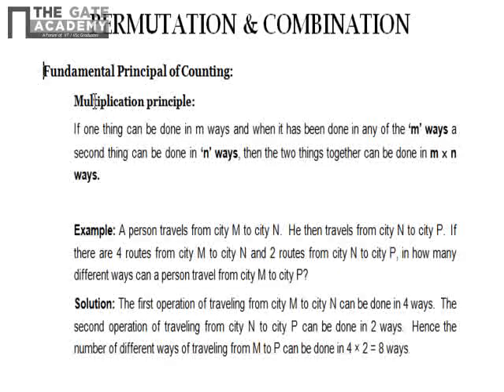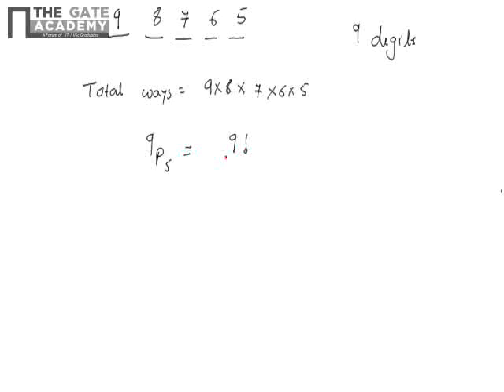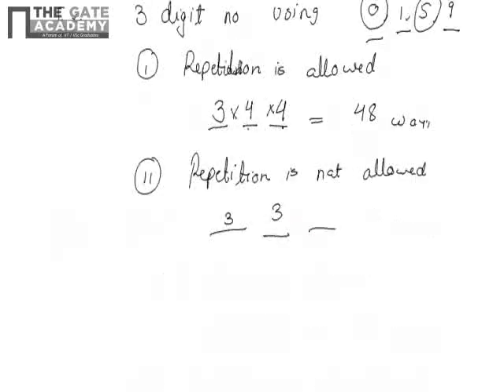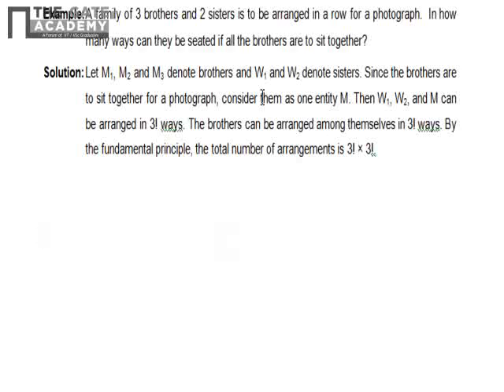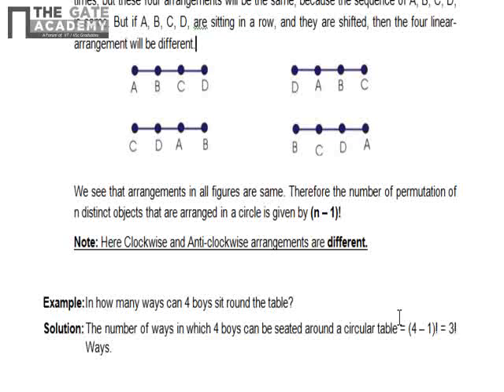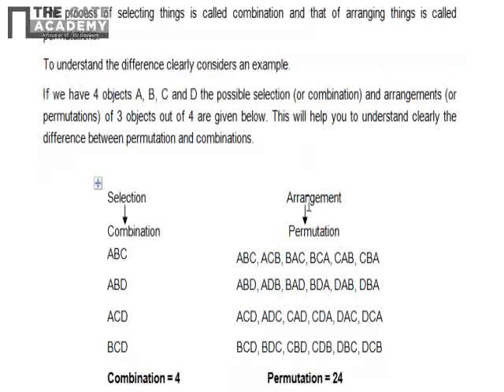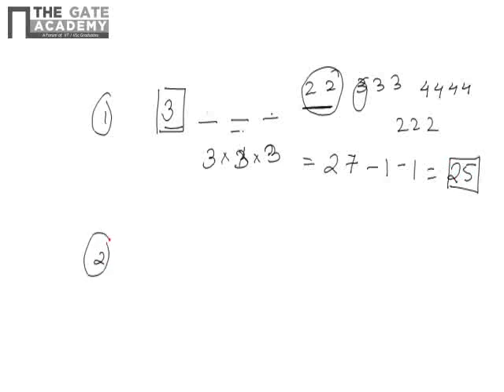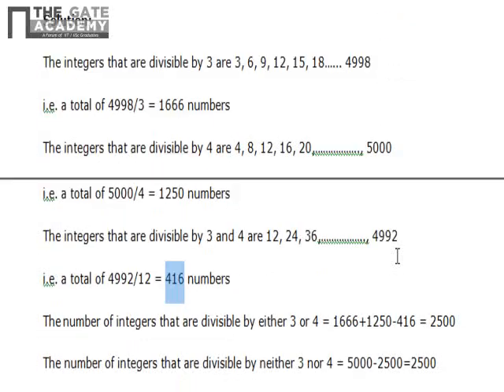Learn Permutation and Combination with fully solved manner_Its very Important.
Learn Permutation and  Combination with fully solved manner-In mathematics, the notion of permutation is used with several slightly different meanings, all related to the act of permuting (rearranging) objects or values. Informally, a permutation of a set of objects is an arrangement of those objects into a particular order. For example, there are six permutations of the set {1,2,3}, namely (1,2,3), (1,3,2), (2,1,3), (2,3,1), (3,1,2), and (3,2,1). For example, an anagram of a word is a permutation of its letters. The study of permutations in this sense generally belongs to the field of combinatorics.